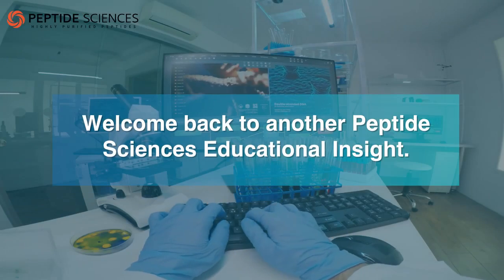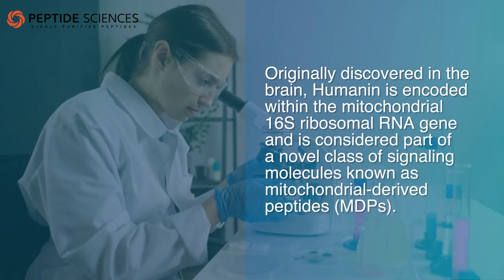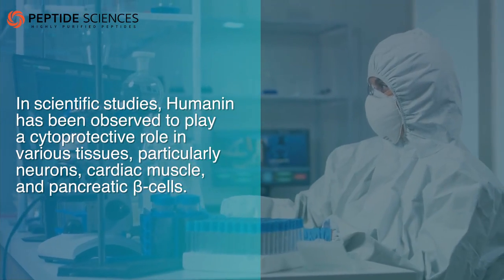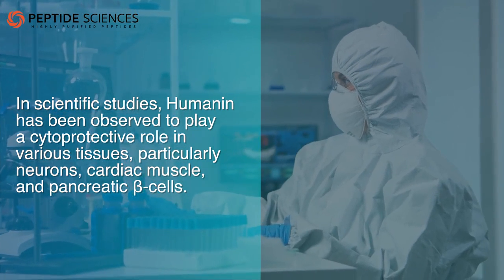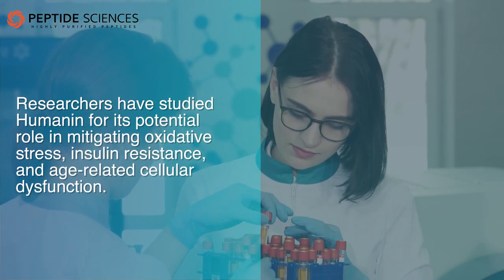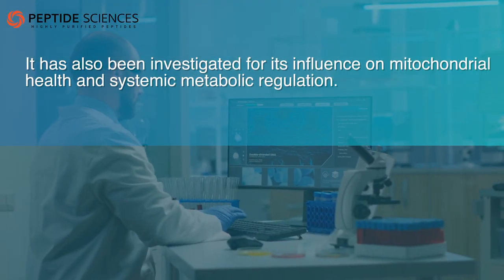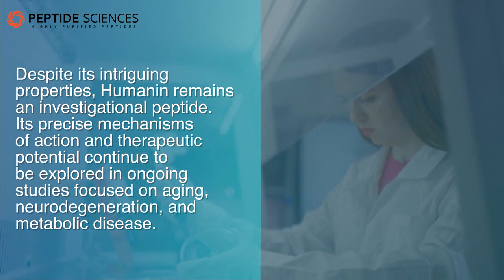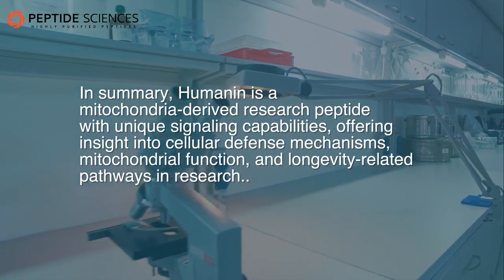What is Humanin and How Does It Work?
In this Peptide Sciences educational insight, we explore Humanin, a 24-amino acid peptide derived from the mitochondria and classified as a mitochondrial-derived peptide (MDP).

Discovered in the brain, Humanin is encoded within the mitochondrial 16S rRNA gene and has been studied for its cytoprotective properties in neurons, cardiac cells, and pancreatic β-cells. It interacts with specific receptors and has demonstrated anti-apoptotic, anti-inflammatory, and metabolic regulatory effects in studies.

Humanin has been researched for its potential role in oxidative stress reduction, insulin sensitivity, neuroprotection, and age-related cellular dysfunction.

Humanin remains an investigational peptide. Ongoing studies continue to investigate its mechanisms and potential applications in aging and metabolic research.

ALL ARTICLES AND PRODUCT INFORMATION PROVIDED IN THIS VIDEO OR WEBSITE ARE FOR INFORMATIONAL AND EDUCATIONAL PURPOSES ONLY. The products offered on this website are furnished for in-vitro studies only. In-vitro studies (Latin: in glass) are performed outside of the body. These products are not medicines or drugs and have not been approved by the FDA to prevent, treat or cure any medical condition, ailment or disease. Bodily introduction of any kind into humans or animals is strictly forbidden by law.